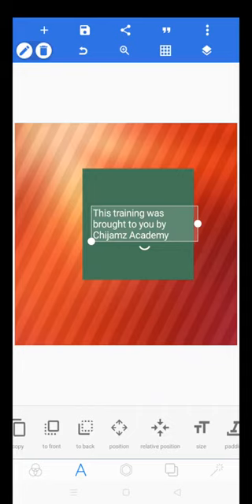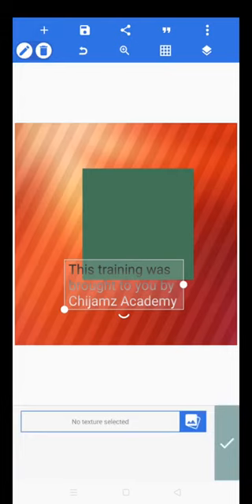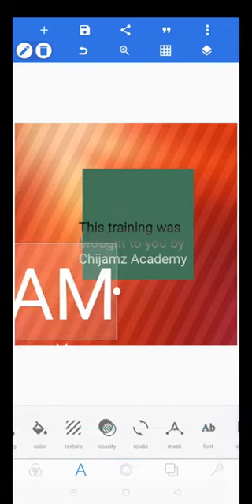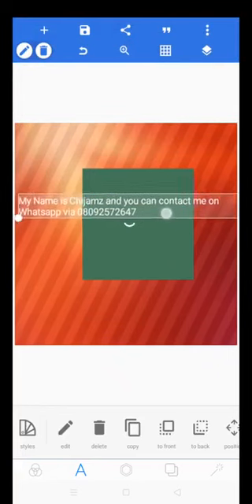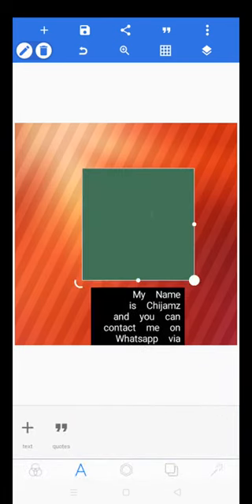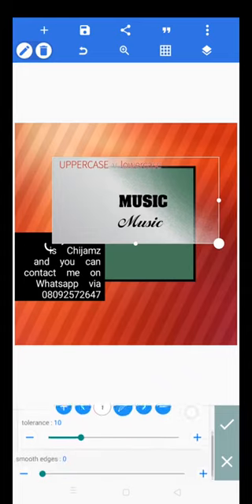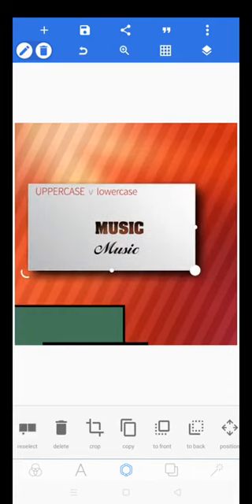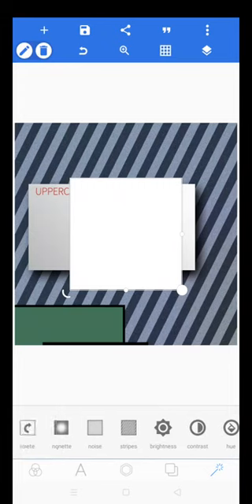DUNAMIS HUB ACADEMY: INTRODUCTION TO PIXEL LAB 2.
Welcome to DUNAMIS HUB ACADEMY.
Good for you to purchase this course...
This is a step by step introduction on pixel lab, take note of every details...

The training I from our expertise ,
You can make a difference and also an income.
Let's journey through the world of graphics

Happy view